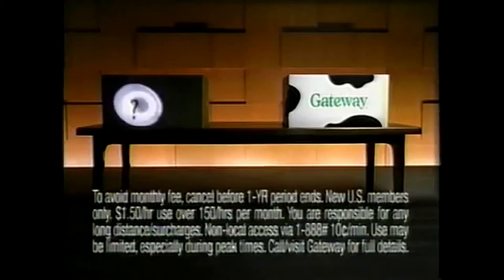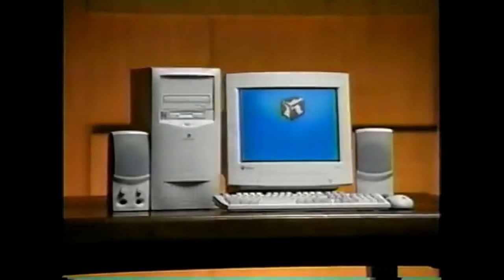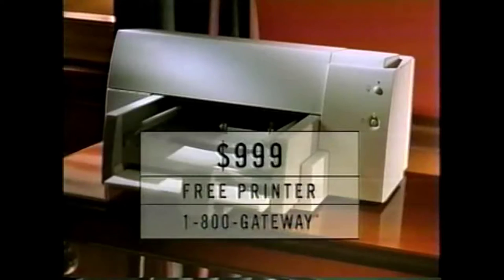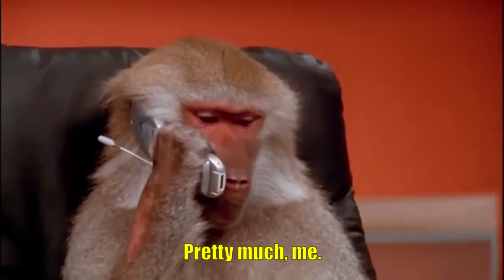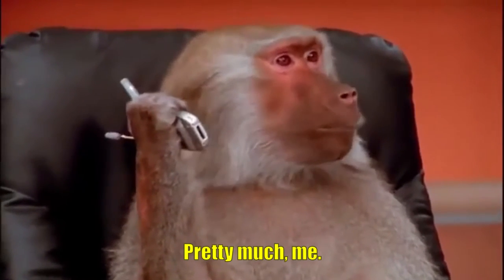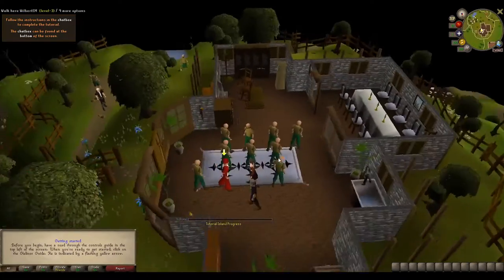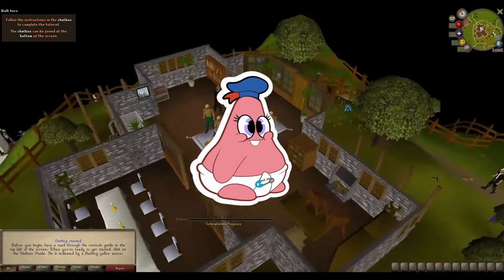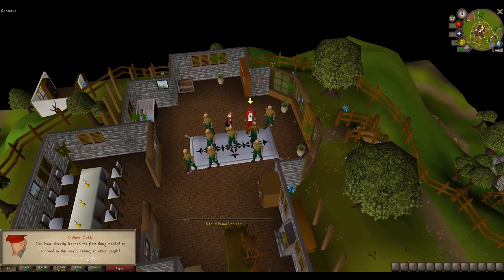Sleeper Computer Build 2020? (The Gateway)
Hello everyone,

Back with a quick update! Looking to do a Sleeper PC build in 2020 with this new to me Gateway chassis.